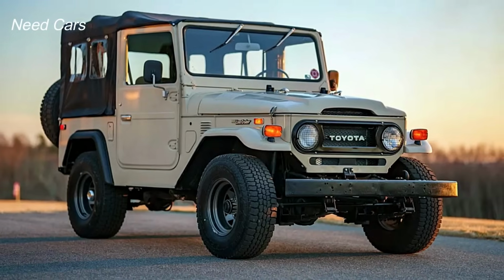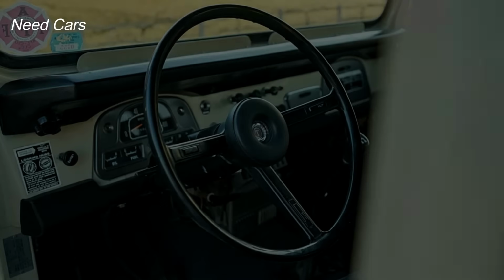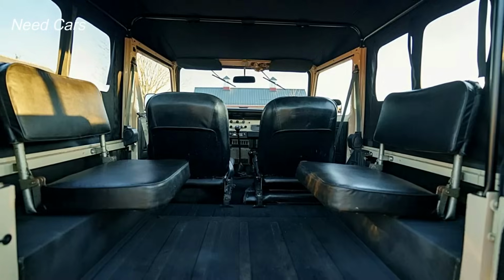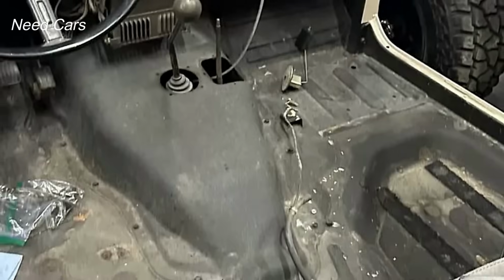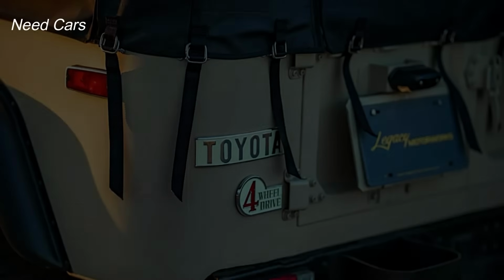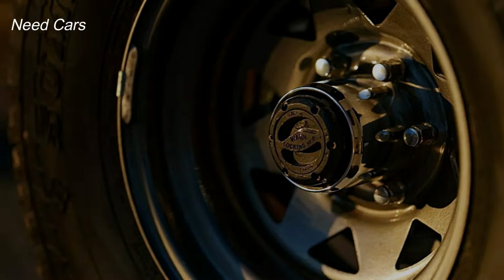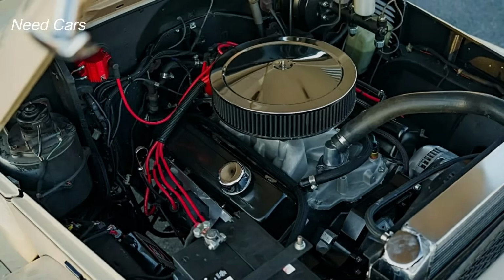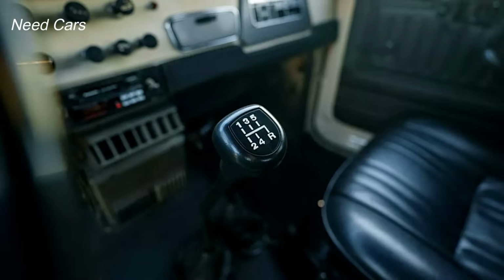Toyota FJ40 Restomod: GM V8 Swap Gives This Classic Off-Roader American Muscle & Street Swagger!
The legendary Toyota FJ40 Land Cruiser, an off-road icon with roots dating back to 1960, has just received a bold new transformation—and it’s unlike anything we’ve seen before. Courtesy of the expert craftsmen at Legacy Overland, this FJ40 has not only been reborn but reengineered with a powerful American heart under the hood and a refined taste for both trail and tarmac.

For decades, the FJ40 has stood as the definitive symbol of rugged durability, admired globally for its simplicity, dependability, and unfiltered capability. But now, this classic off-roader has been catapulted into a new realm—blending vintage charm with modern mechanical muscle. Legacy Overland began by stripping the FJ40 down to its original frame. From there, they installed a 355 cubic-inch GM small-block V8, an American-made powerhouse designed for serious performance.

To ensure smooth, efficient fueling and robust reliability, they added a Holley Sniper electronic fuel injection system. Cooling is managed by an aluminum radiator, while a stainless steel exhaust system lets the V8 breathe—and roar—with a satisfying rumble. Power delivery is also upgraded with a new clutch system and a rebuilt transfer case, ensuring this beast handles both on- and off-road terrains with ease.

But Legacy Overland didn’t stop at just power. The drivetrain was reworked with new front and rear driveshafts, and the braking system modernized with a new master cylinder and booster, giving this old-school Land Cruiser modern stopping power to match its newfound speed.

Moving outside, the iconic hardtop of the FJ40 has been replaced by a convertible-style soft-top, perfect for sunny cruises or rugged outdoor adventures. The visual upgrades continue with new doors, handles, and seals, giving the exterior a refreshed yet classic look. Completing the vintage aesthetic are 15-inch Sumitomo wheels, maintaining the period-correct style while supporting the SUV's rugged capabilities.

Step inside and the experience remains authentically classic, with tasteful refinements. New door cards and shift boots breathe new life into the cabin, yet the decision to avoid a modern infotainment system or flashy electronics is deliberate—and admirable. This restomod is all about preserving the original essence of the FJ40, while subtly upgrading performance and comfort.

The result? A vehicle that retains its old-school soul while boasting the muscle and usability of a modern rig. It's a true fusion of heritage and horsepower, perfect for enthusiasts who crave nostalgia but refuse to compromise on drivability. Whether you're navigating rocky terrain or cruising through the city, this FJ40 now has the lungs and legs to handle it all—with style.

Legacy Overland has done more than just modify a classic—they’ve respected its legacy while enhancing its potential. This isn't just a showpiece; it's a purpose-built machine designed to bring smiles on any surface. With timeless aesthetics, raw American power, and modern usability, this Toyota FJ40 restomod is the kind of build that turns heads and fuels dreams.

Toyota FJ40 restomod, Legacy Overland FJ40 build, V8 swapped Toyota Land Cruiser, classic off-roader with GM engine, Toyota Land Cruiser V8 conversion, Holley Sniper EFI FJ40, soft-top FJ40 custom, 355 small block Land Cruiser, vintage Toyota truck restoration, FJ40 American muscle hybrid, off-road classic with modern powertrain, FJ40 street and trail build, Toyota SUV classic revival, Land Cruiser performance mod